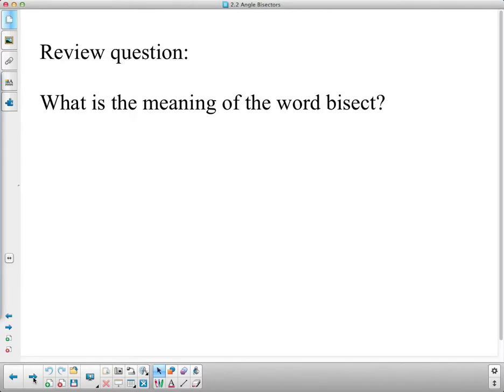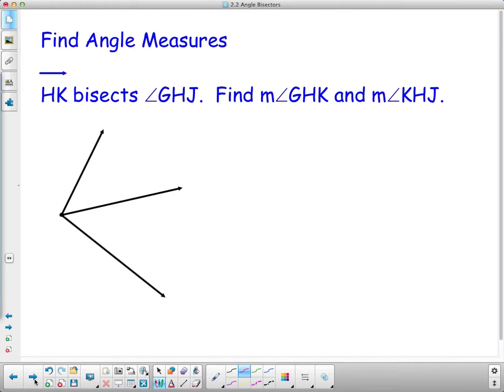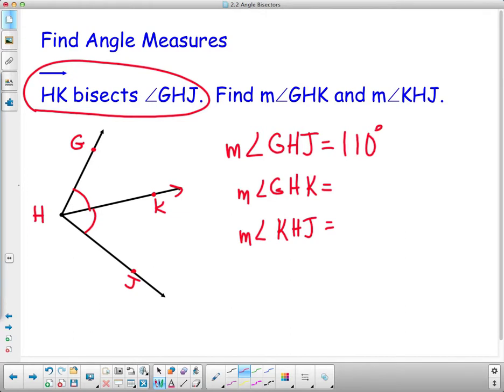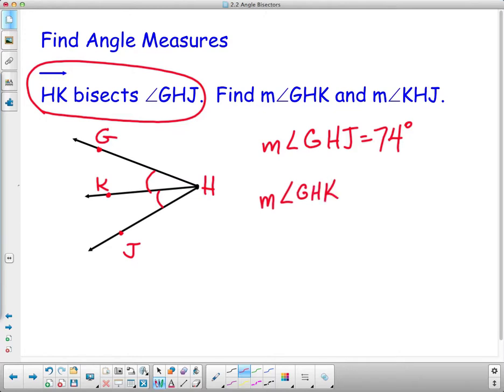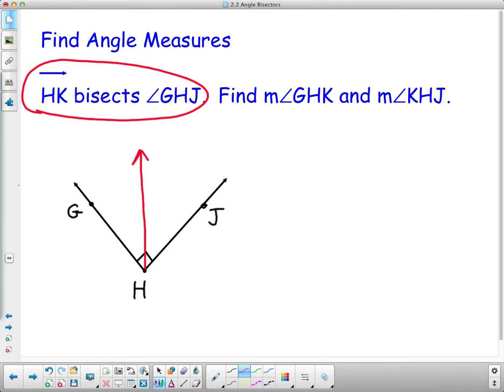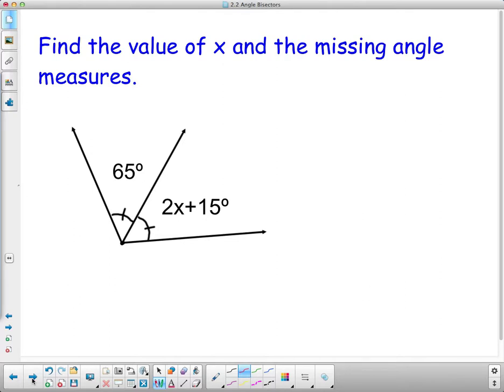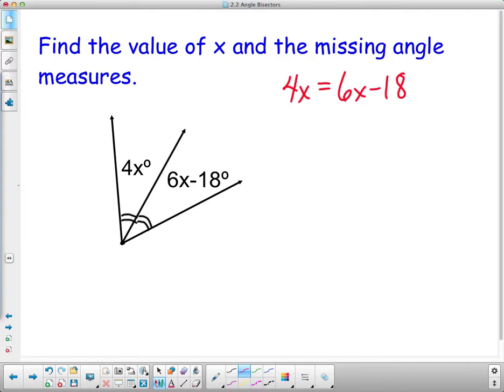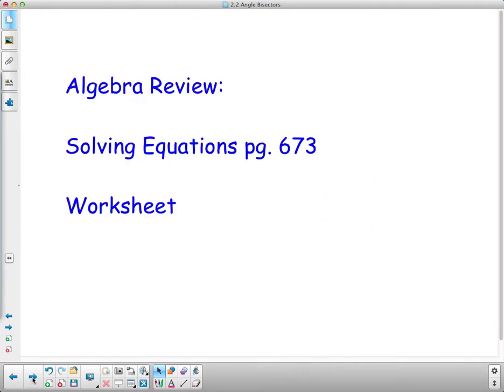Basic Geom 2.2 Angle Bisectors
Assignment: Pg. 64 #1,2-22even,24-26,28-30,32,33,42-47